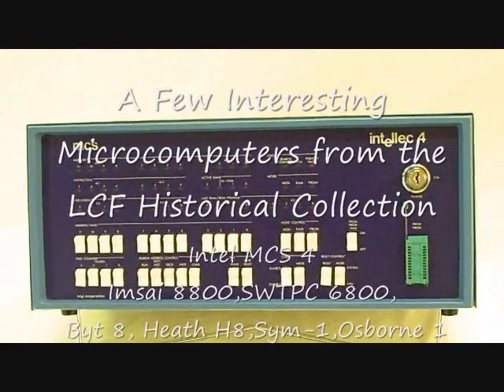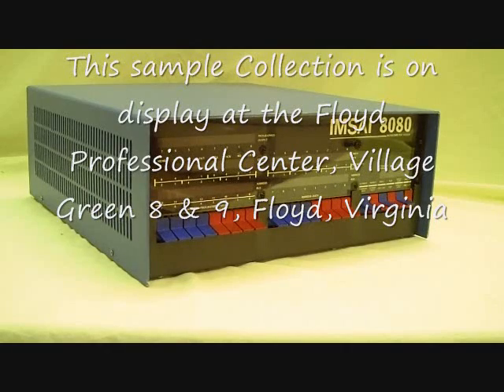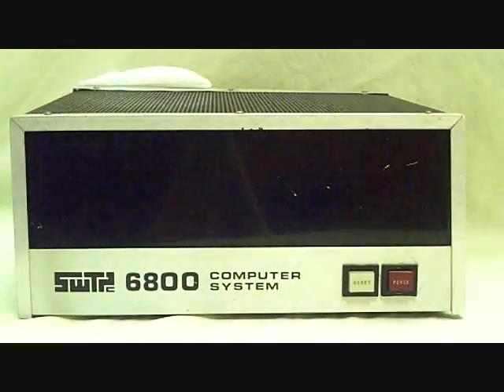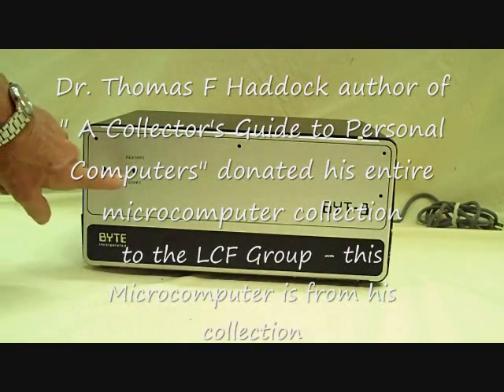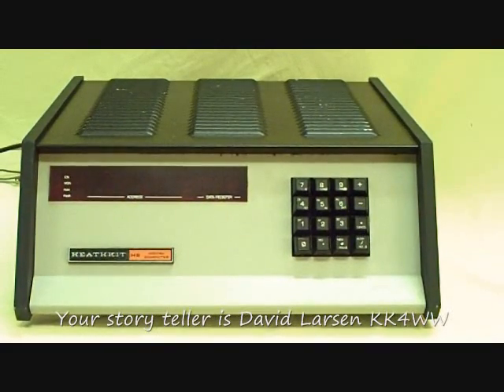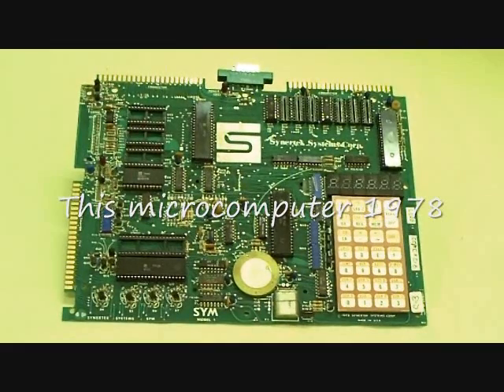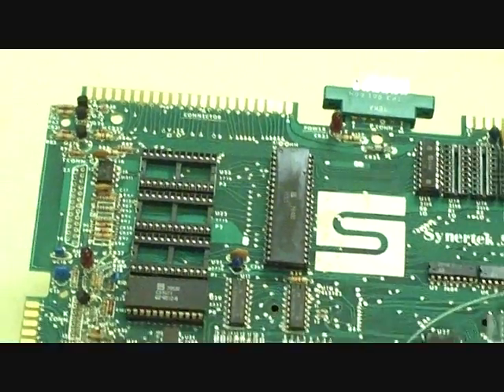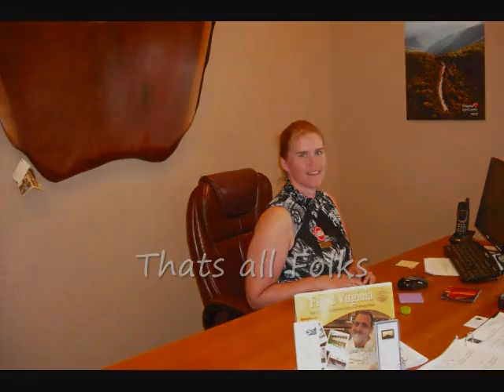Micrcomputers important in development of the Personal Computer PC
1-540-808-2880 - floydlcfgroup@gmail - PO box 179 Floyd,Virginia 24091 The Apple 1 required the owner to put in lots of effort to make a working computer—the board was complete, but the user had to purchase a transformer, keyboard and display, plus put it in a cabinet or case. It was clear to Woz and his partner Steve Jobs that they did not have a product that would be a commercial success. Woz immediately started the design of the Apple 2. The Apple 2 was a complete "plug and play" with cabinet, keyboard, display and Basic loaded, ready to operate. Only about 200 of the Apple 1 computers were sold and, to keep the users from being mad at Apple for shifting all support to the Apple 2, the Apple 1 could be traded for an Apple 2. As a result of the trade-in, it is believed that only 25 or so original Apple 1 computers are still in circulation, making it the most rare and valuable collectable item of the personal computer revolution.
The "plug and play" computers were first available in 1977 (a real milestone year) for a buying public hungry for a working "home computer" they could afford. There were 3 computers available in 1977 --Apple 2, Radio Shack TRS -80 Model 1, and the Commodore PET 2001.
It was a real race to see who could build a better or more popular computer that the average person could use. IBM introduced the Personal Computer in 1981. This was a whole new venture, and a nontraditional approach to design and product introduction for IBM.

When the IBM PC came to market, many corporate folks purchased it simply because it had the IBM name. There were many microcomputer companies doing well at that time, and the long range impact of the IBM PC was completely underestimated. The process, and individuals involved in bringing the PC to market, is most interesting and many books have been written about the IBM PC beginnings.digital Heath_H8 Sym_1 SWTC_6800 Sinclair_Z80 byt_8 Osborne_1 Microprocessor computer MMD-1 Intel_microcomputer MCS_4 4004_microprocessor development_system
.This video was produced by the LCF Group, ( We are on The Crooked Road Heritage Music Trail and the Round The Mountain Artisan and Craftsman Venue as a great place to visit ) Floyd Professional Center, Village Green, Floyd Virginia.  The LCF Group consist of David Larsen KK4WW, Gaynell Larsen KK4WWW and Dee Wallace KG4VMI. We are all radio amateurs and also are Directors of "The Foundation for Amateur International Radio Service" ( FAIRS) also located in Floyd Virginai. N4USA is the radio call for FAIRS and we have operated in Dominica as J79WW J79WWW J79VMI and many other countries. We are members of " The Floyd Amateur Radio Society" FARS.   The LCF Group ham radio morse code cw amateurradio hamradio transceiver radio receiver linear amplifier linear amp heathkit ten-tec cw http://
in Floyd Virginia.  compass magazine ,David Larsen Blacksburg, David Larsen Blacksburg Group, Blacksburg Group, , Bugbook , , floyd future, , bugbook series blue ridge Parkway Destination Center Bill St Pierre Floyd Virginia